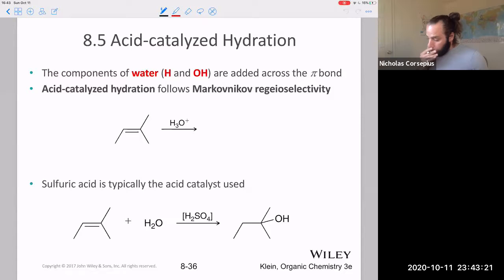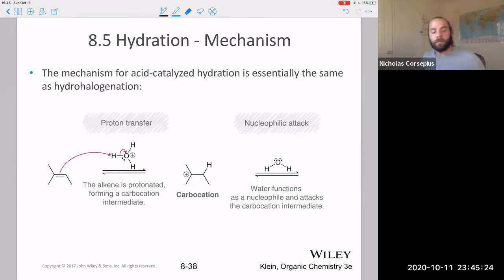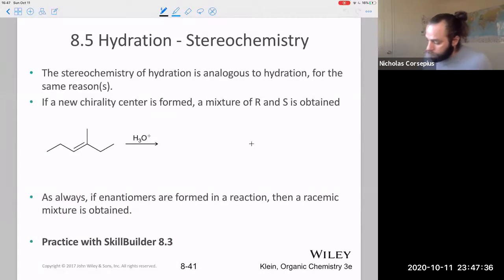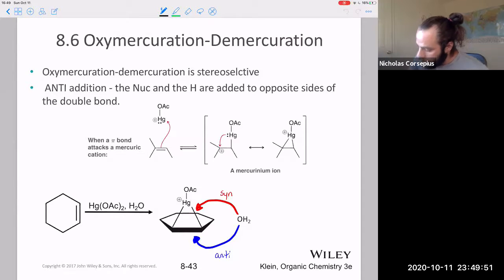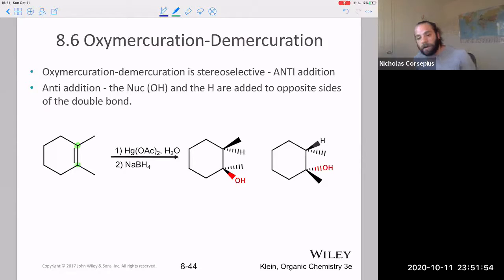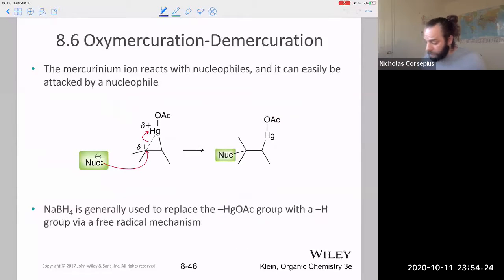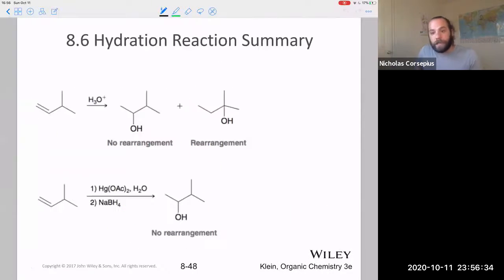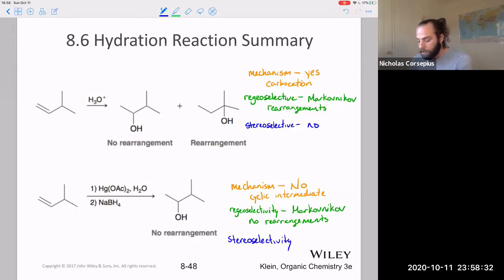Ch 8 Hydration